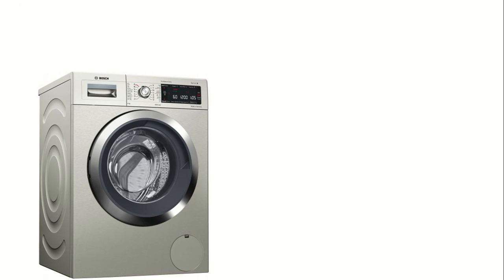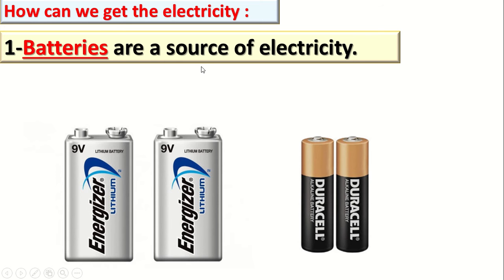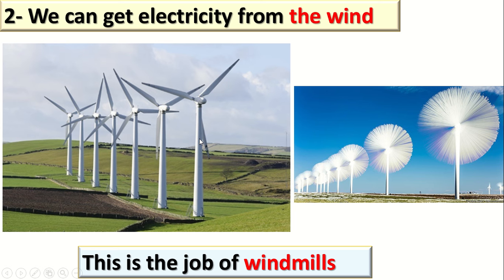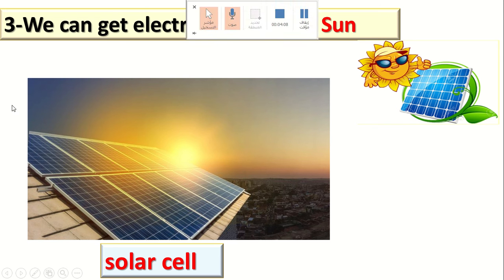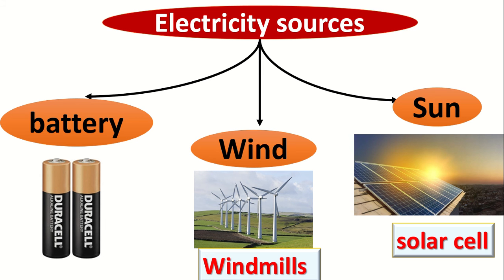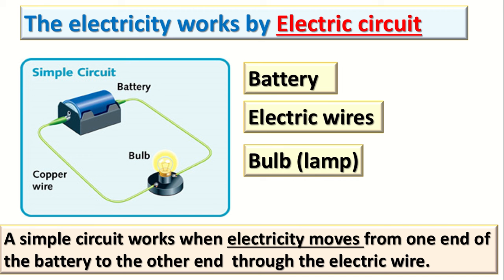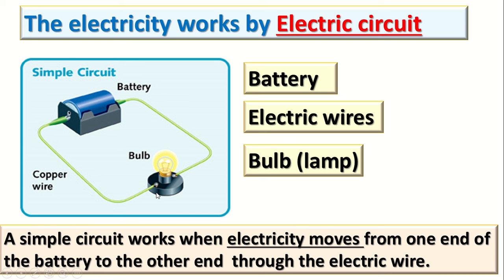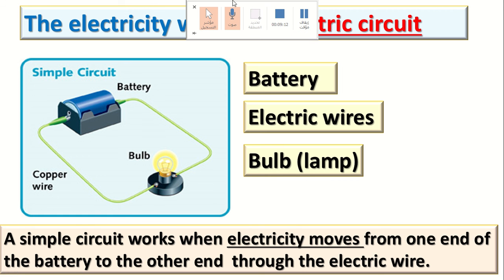P2 L3 the electricity 1